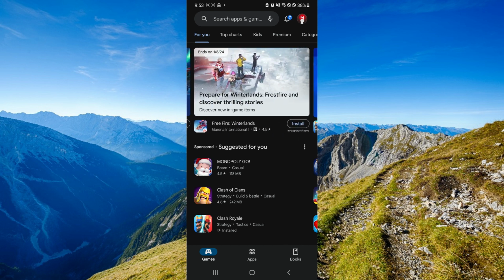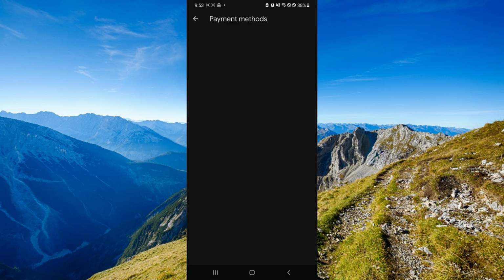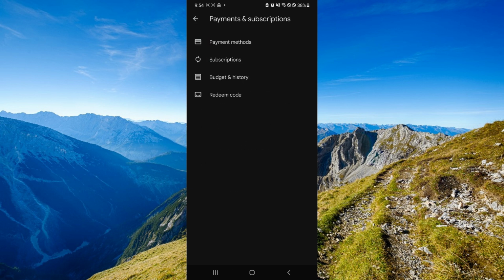How to Fix Payment Method Declined on Google (Step by Step Tutorial)